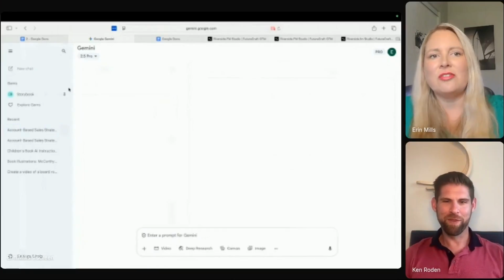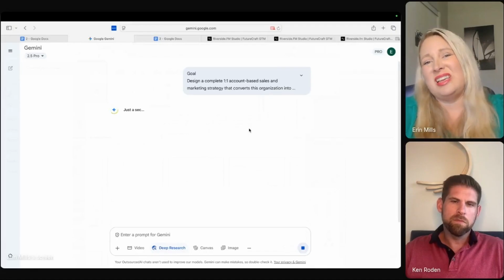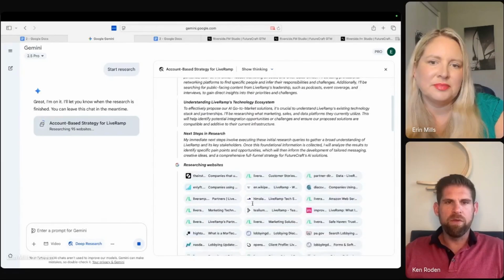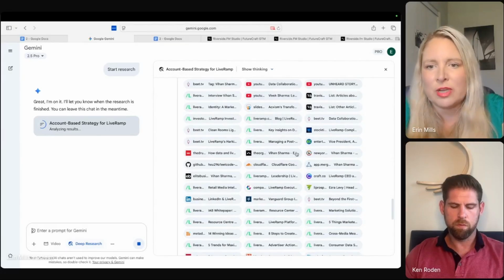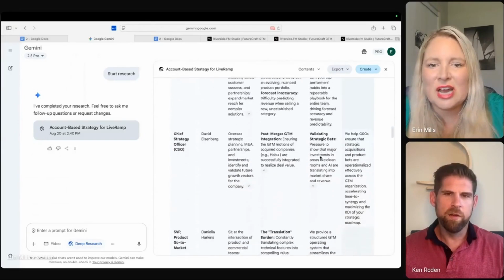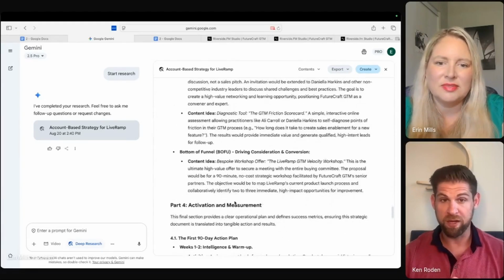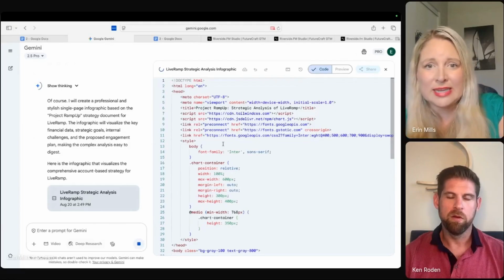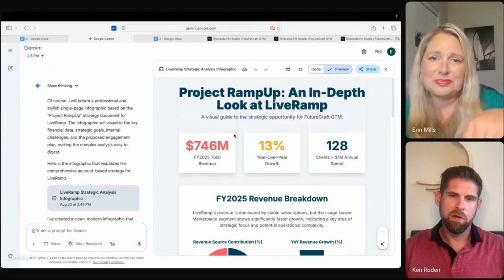AI Won't Replace Marketers—But This Will | Atlassian's Ashley Faus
Marketing teams speak different languages—and it's costing you deals. Ashley Faus (Head of Lifecycle Marketing at Atlassian) reveals 3 critical mistakes killing internal alignment, plus how AI digital twins can fix your cross-functional pitches before you waste anyone's time.

WHAT YOU'LL LEARN:

• Why marketing teams can't agree on what a "lead" actually means—and how it creates internal friction that customers feel
• How to use ChatGPT to create digital twins of your product leaders and practice pitches against AI versions of real stakeholders
• The CASINO framework (Chris Penn's method) for replacing 3 days of competitive research with 1 hour of focused AI work
• Why Ashley wrote a book about humans, not AI—and what that means for your marketing strategy in 2025
• The truth about "I replaced 30 marketers with AI" claims (spoiler: show your receipts)

TIMESTAMPS:

00:00 - Intro: From Cake Decorator to Marketing Leader
03:45 - Why Trust Can't Be Automated
08:12 - The Content Playground vs. Traditional Funnel
14:28 - Breaking Down Silos Between Marketing Teams
18:56 - The MQL Definition Problem Destroying Alignment
23:34 - Digital Twins: Practicing Pitches with AI Stakeholders
28:17 - CASINO Framework for Deep Research with Gemini Pro
35:42 - Human-Centered Marketing in the Age of AI
41:19 - Why AI Won't Replace Marketers (But Weak Marketing Will)
46:05 - Key Takeaways for GTM Leaders

ABOUT ASHLEY FAUS:

Ashley Faus is Head of Lifecycle Marketing at Atlassian and author of "Human-Centered Marketing: How to Connect with Audiences in the Age of AI." With